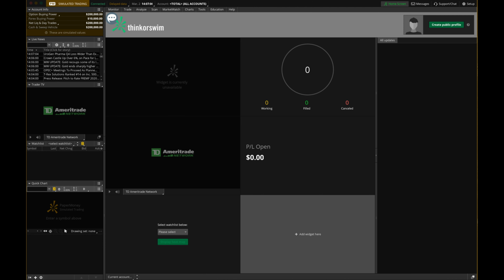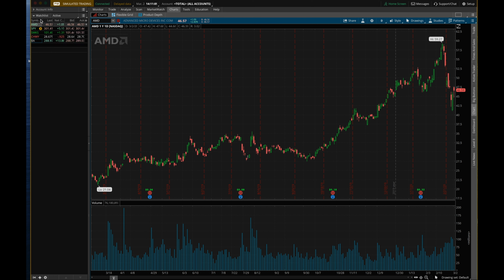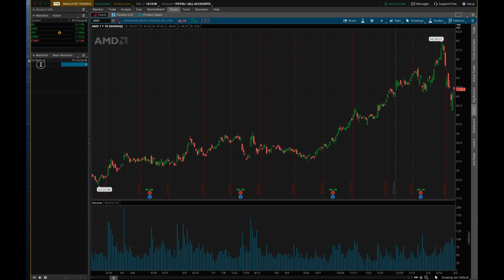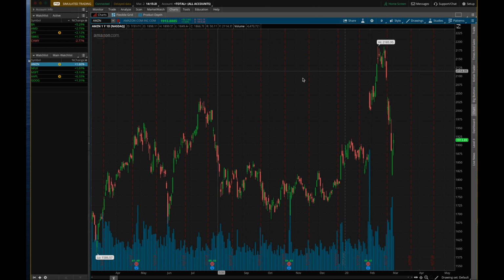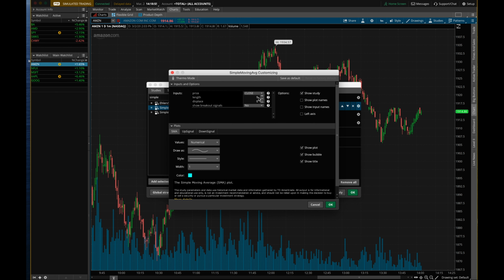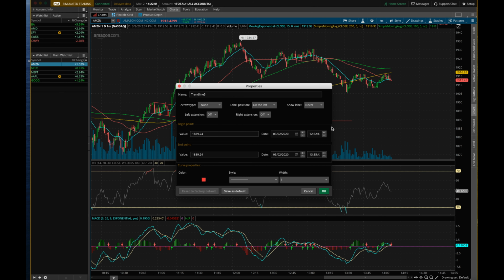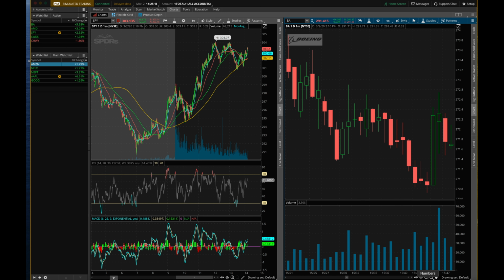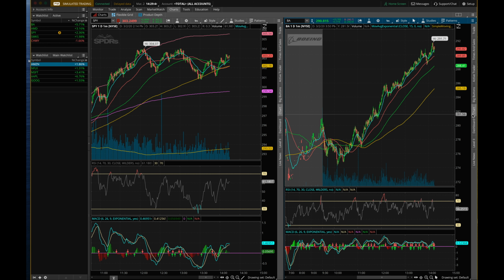How I Set Up My Think or Swim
I will show you how to set up Think or Swim if you are a complete beginner as well as how I set up my personal TD Ameritrade "Think or Swim" account.

I am a huge fan of TD Ameritrade for any stock market trader and I believe that their Think or Swim platform is easily the best platform for traders. If you have any questions please post them below!